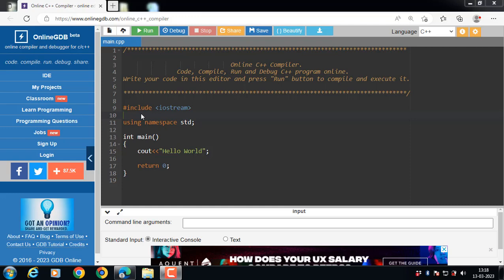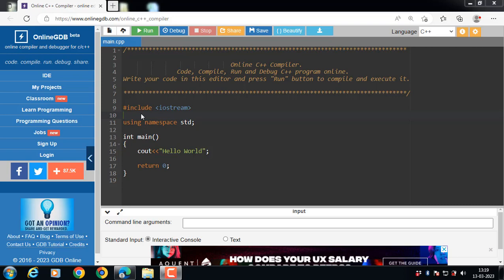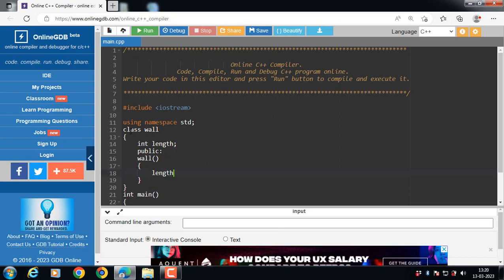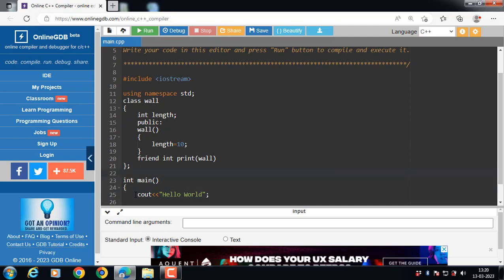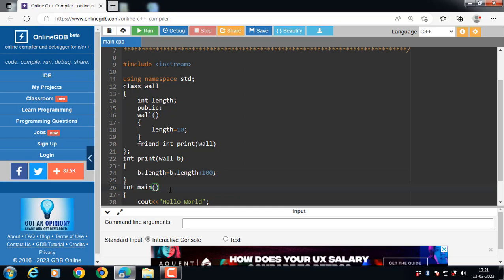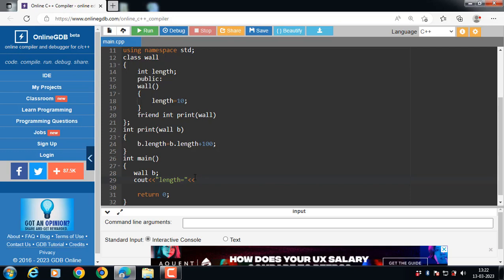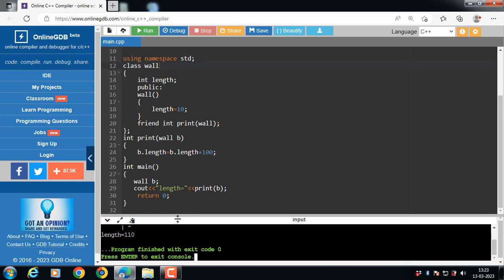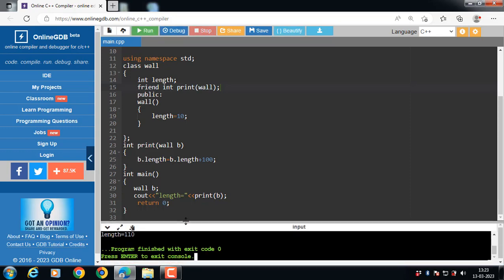Friend Function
if a function is defined as a friend function in C++, then the protected and private data of a class can be accessed using the function.
By using the keyword friend compiler knows the given function is a friend function.
it is declared inside the class and define outside the class definition.
it can be declared either in private or public section.